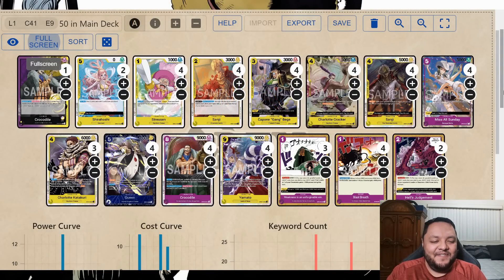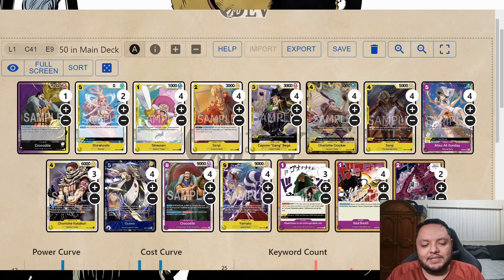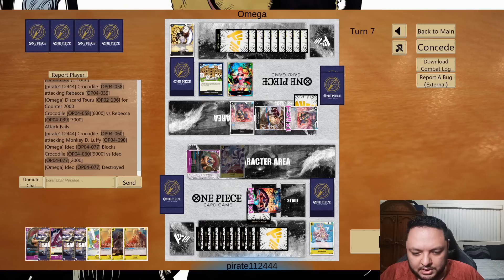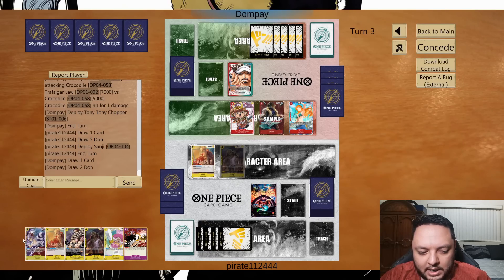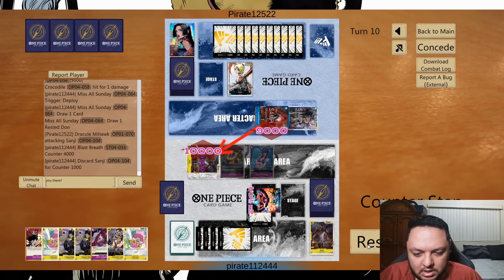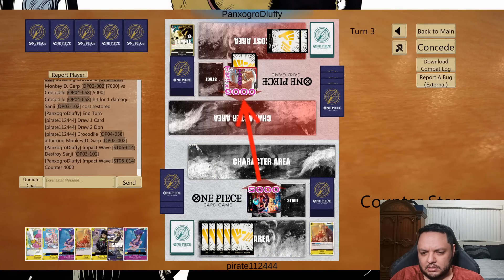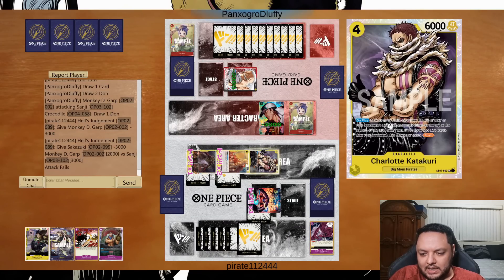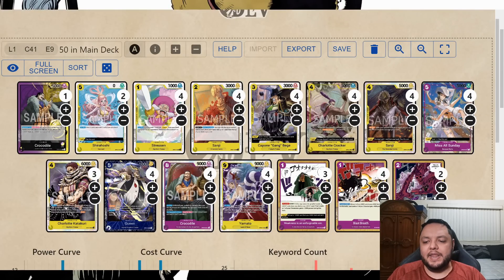OP 4 Mondays P/Y Croc Purple and yellow work well together, Deck Profile and Gameplay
00:00 Deck Profile
03:26 Game 1
17:09 Game 2
28:42 Game 3
37:05 Game 4
45:30 Final Thoughts